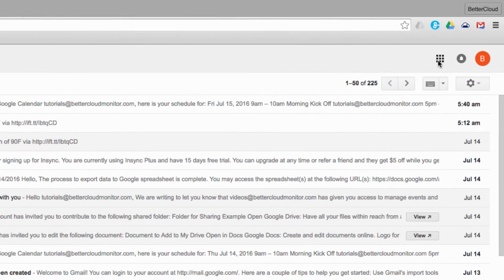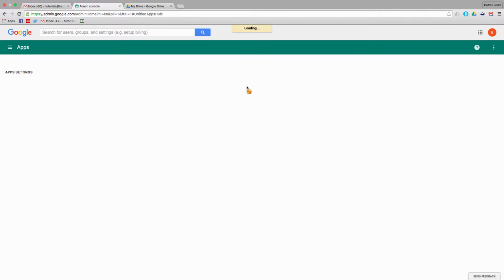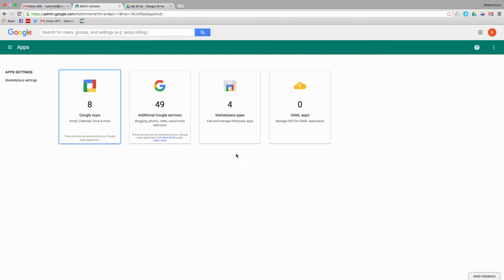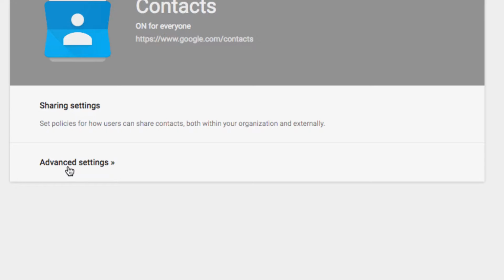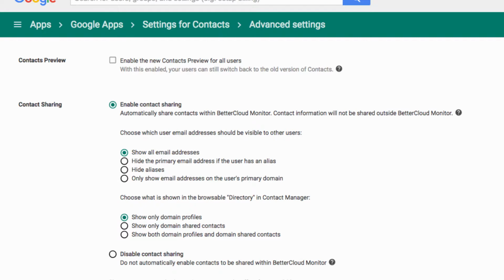How to Hide Domain Aliases From the Global Address List in Google Apps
Google Apps used to do this by default, but a change has allowed Domain Alias email addresses to show in the Global Address List, and thus the type-ahead contacts in Gmail, Google Docs, etc.

You can turn this off by changing a setting in the Control Panel. Check out the video to see how!